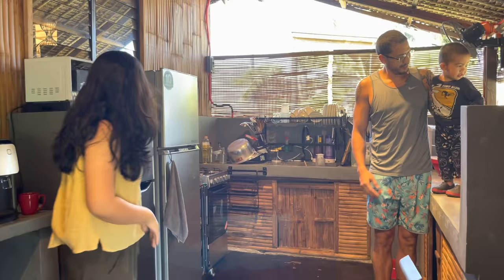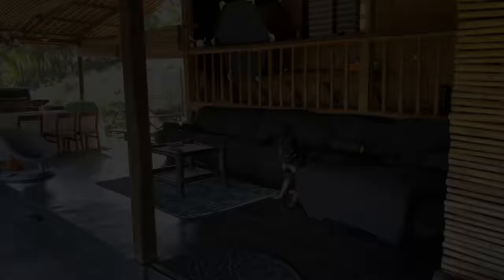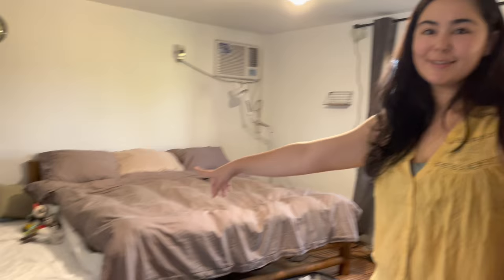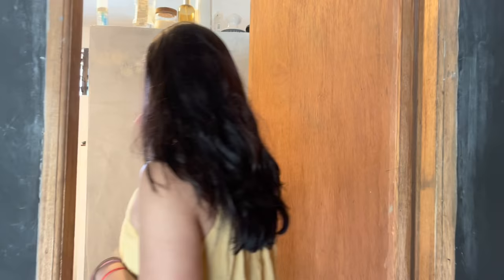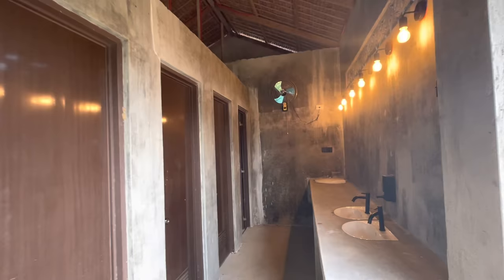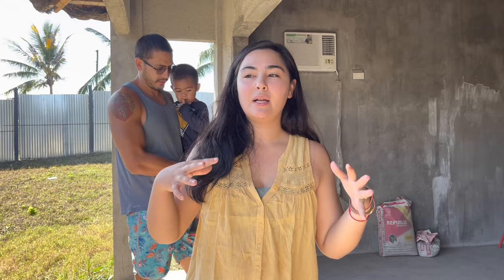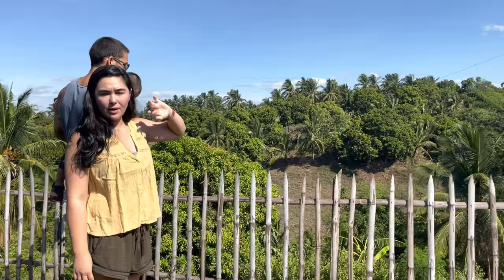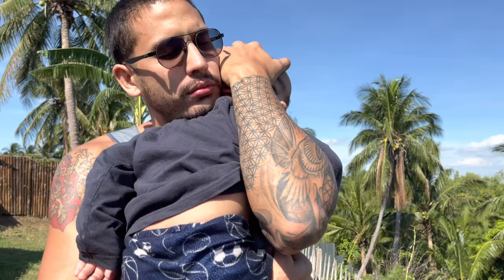SIMPLE CABIN TOUR | Finally a tour of the SemeradCabin | The Semerad Family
Whattup mates! The Semerad Family is Finally back!
The long overdue and asked for CABIN TOUR is here!

If there are specific contents you would like us to do, please don't hesitate to drop us a comment.
THANK YOU ALL FOR BEING SO PATIENT WITH US!